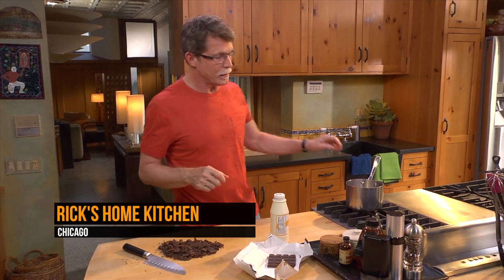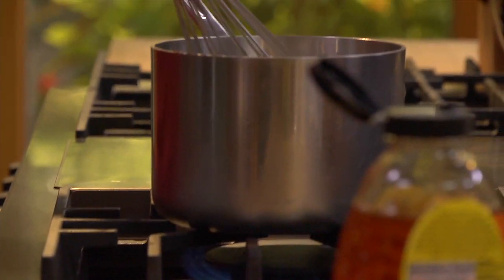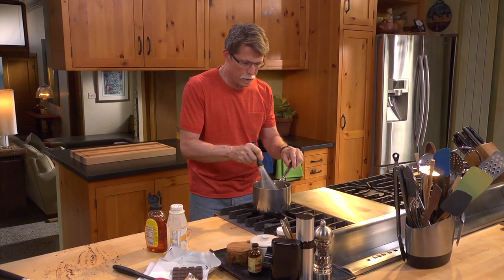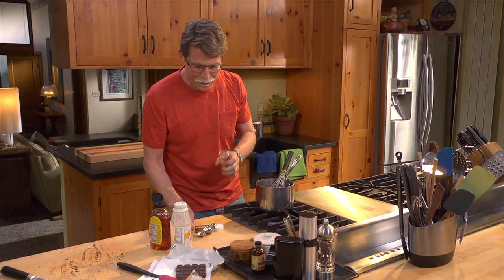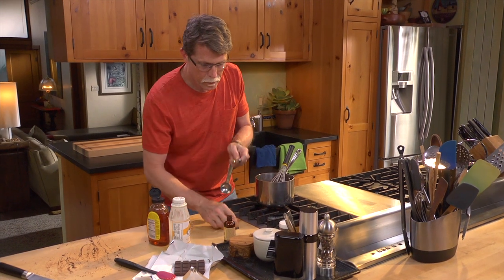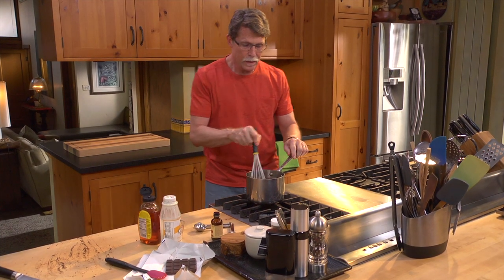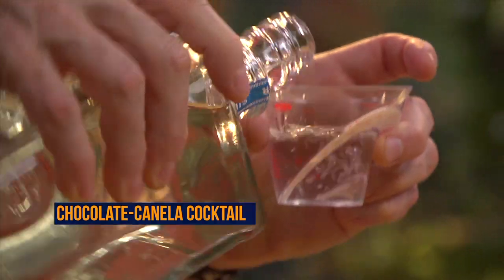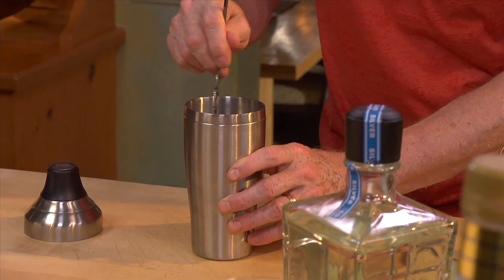Chocolate-Canela Cocktail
Here's one for the choco-holics, a Chocolate-Canela Cocktail made with tequila, crème de cacao, agave syrup and Rick's delectable homemade Mexican chocolate sauce.